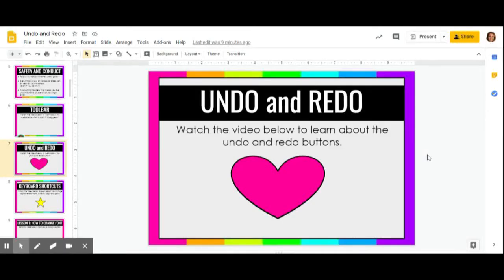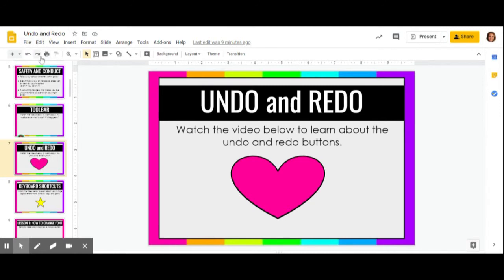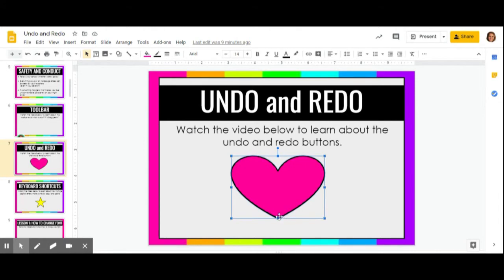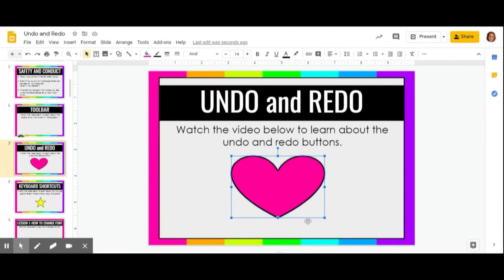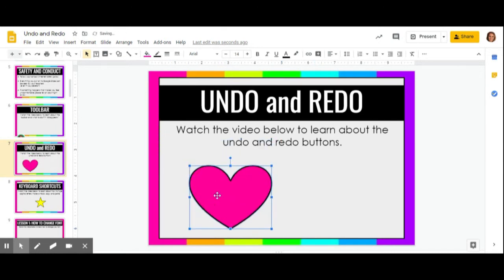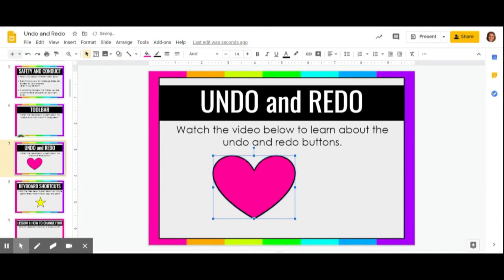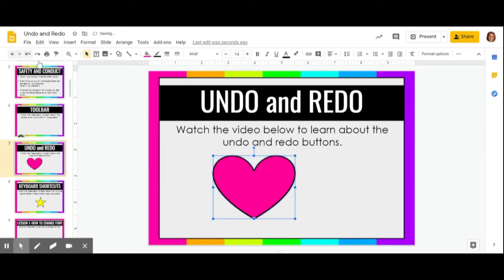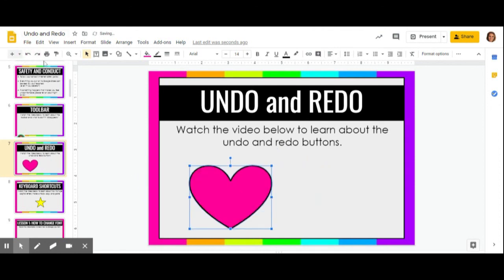How to Undo and Redo on Google Slides Tutorial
Teach your students how to undo and redo on Google Slides using this updated step by step guide and child friendly tutorial.